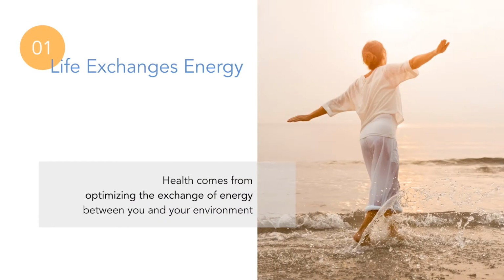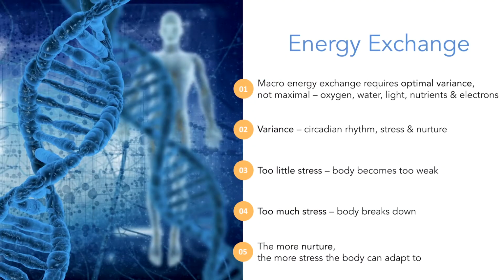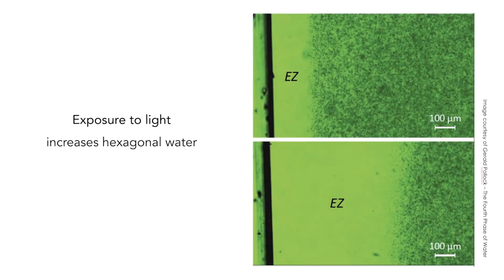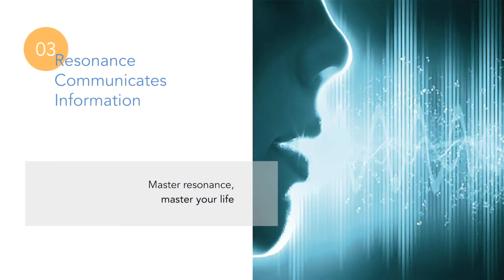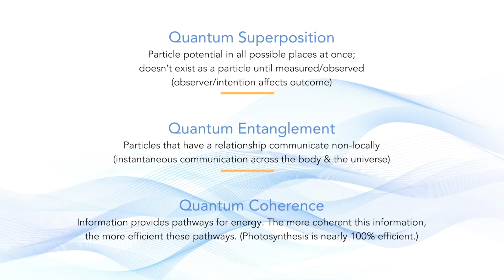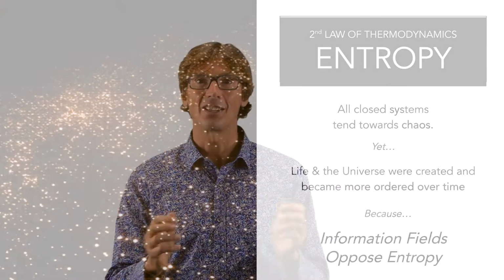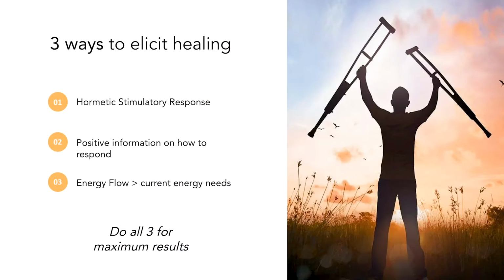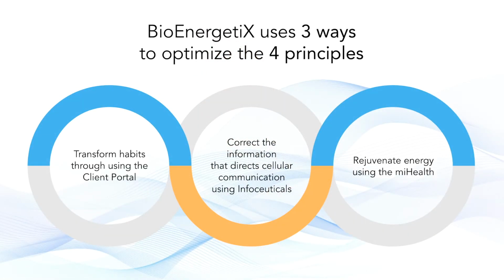1 E4L Principles